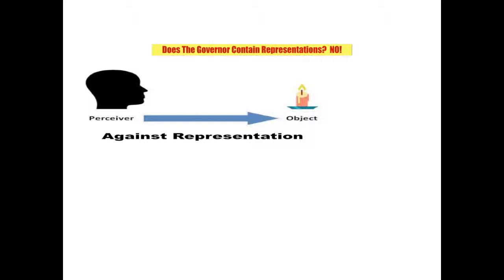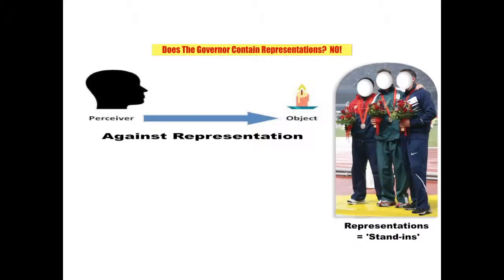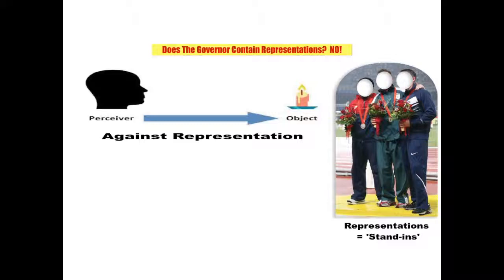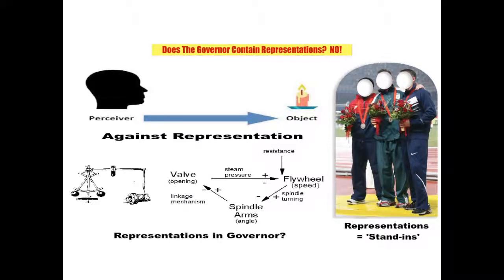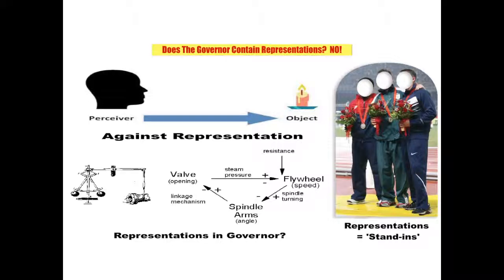5 Does The Governor Contain Representations? NO!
to view all my film clips in the correct order.